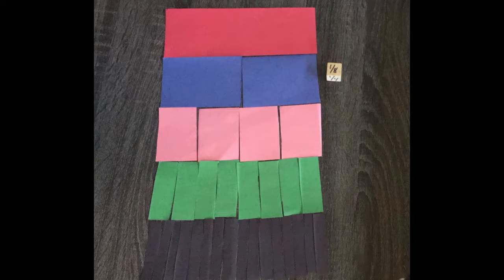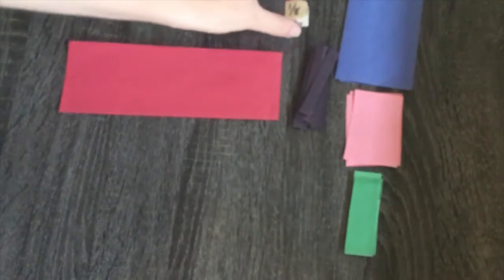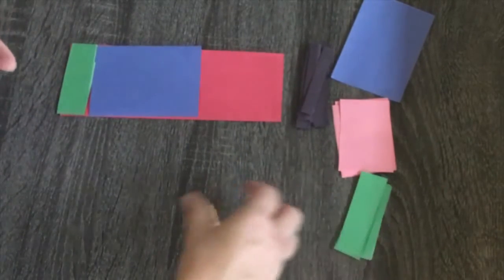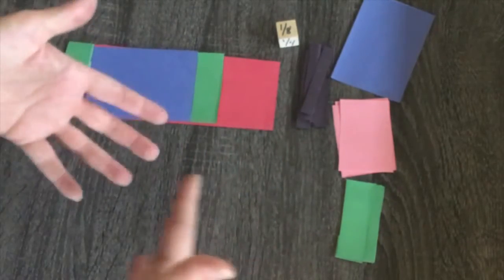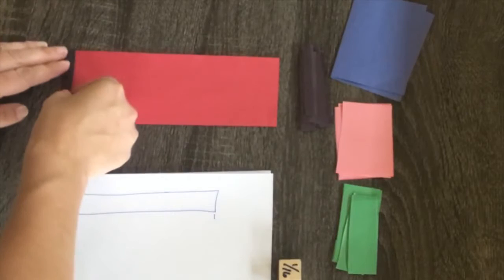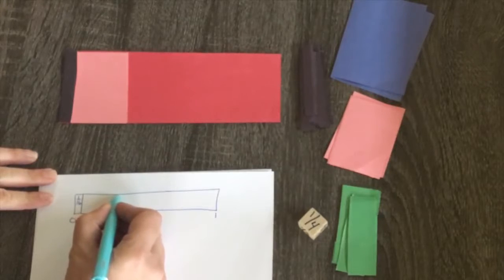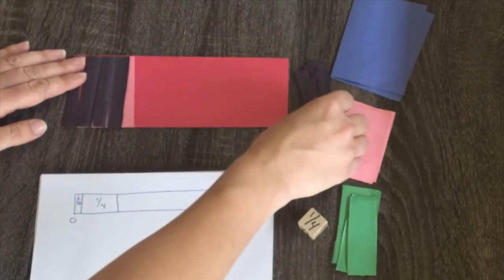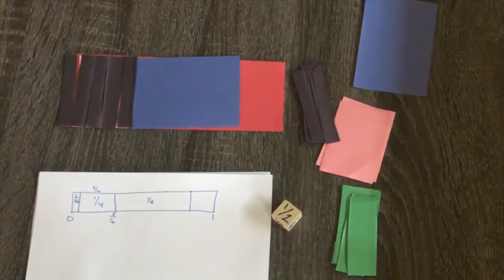Math Game: Race to 1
This great game is a wonderful way to help kids learn how to add and subtract fractions